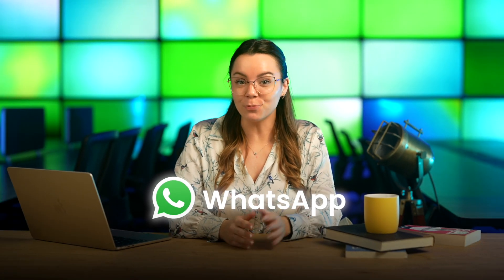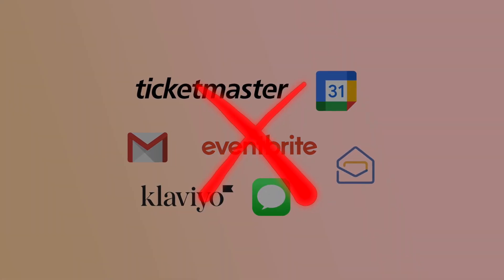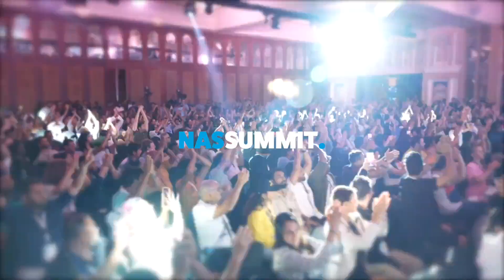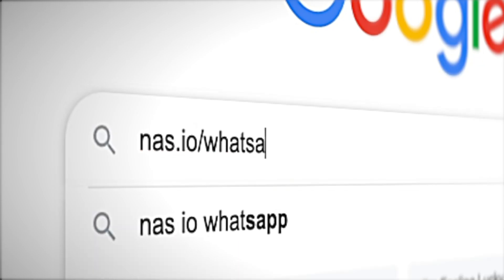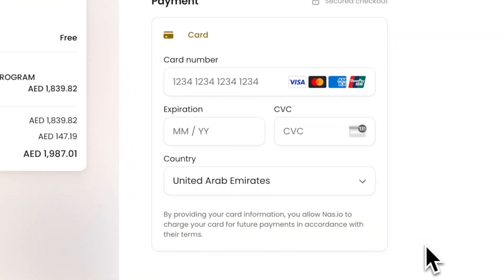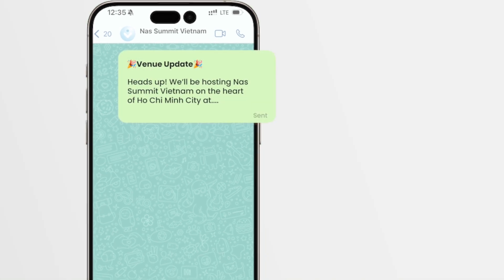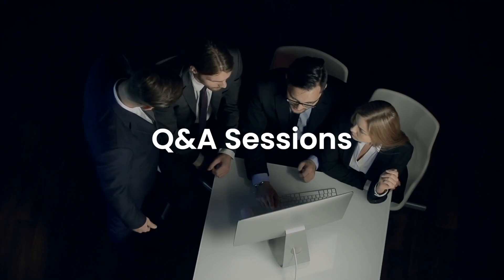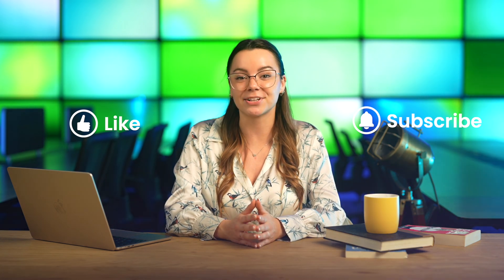How to Host Events on WhatsApp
If you have a WhatsApp group, hosting an event can be a great opportunity to provide value to your members while also creating a revenue stream for yourself.

But WhatsApp does not have a feature that allows you to do this.

In this video, we'll show you a hack on how to run and promote your event on WhatsApp and start making money from it.

Chapters:
0:00 How to Host Events on WhatsApp
0:31 Tools You Need to Create Events on WhatsApp
1:03 The Best Platform for Creating WhatsApp Events
1:09 Examples of Successful Events from Nas.io